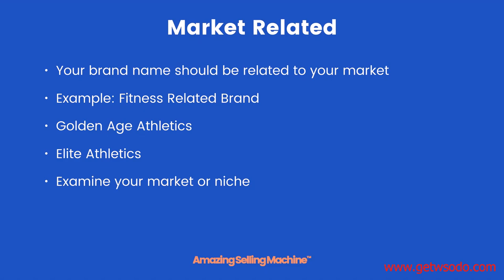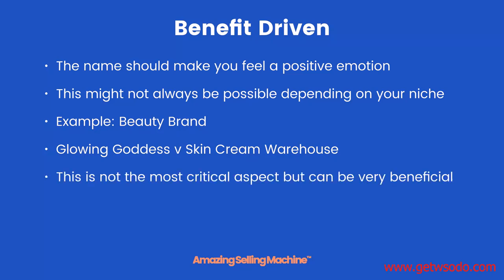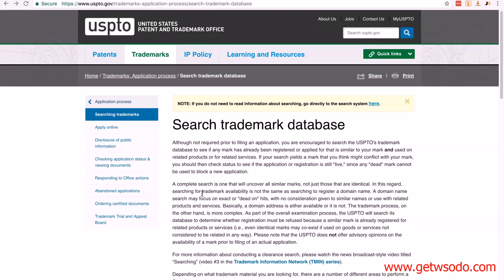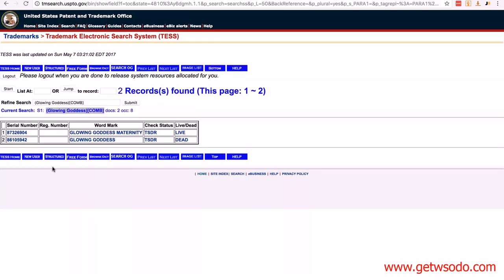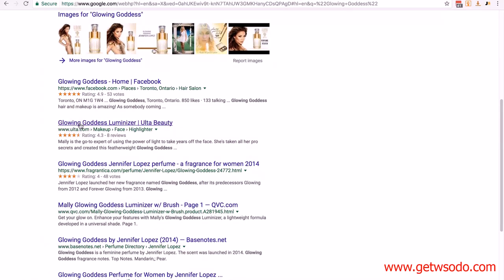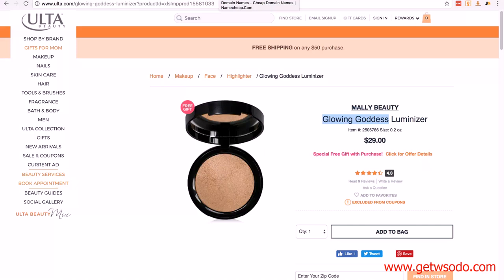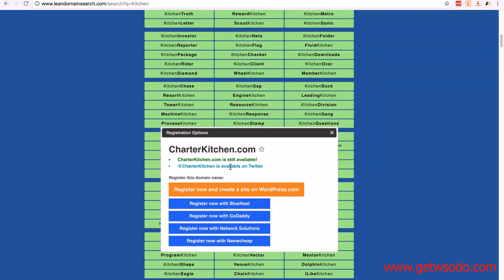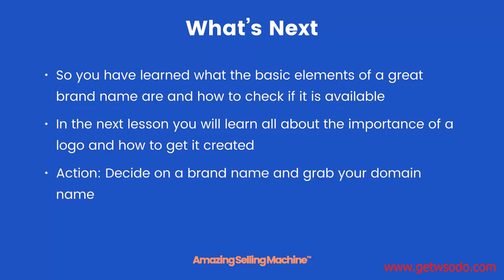5 The ASM Brand Name Creation Process